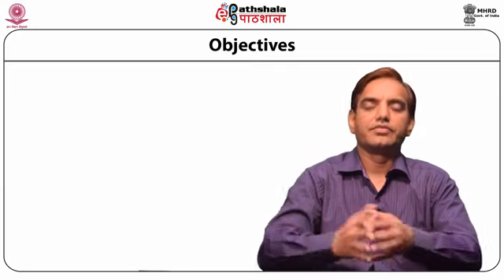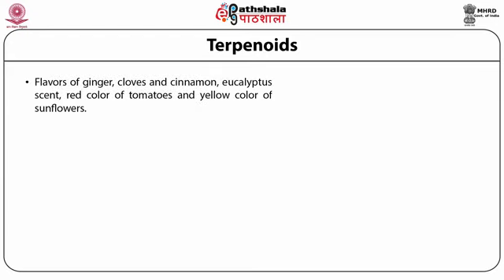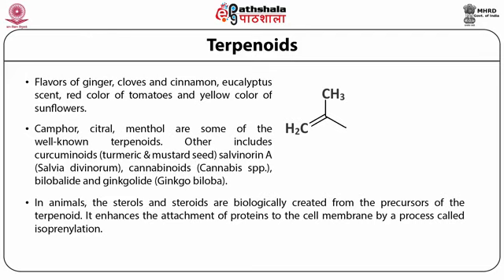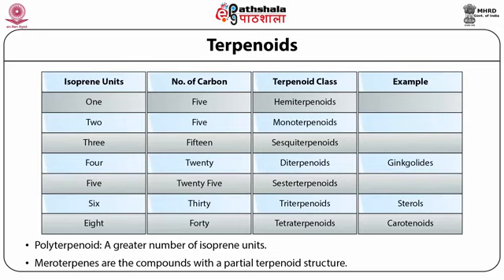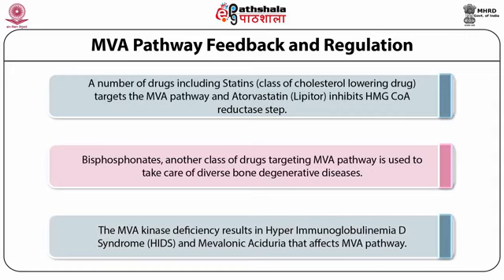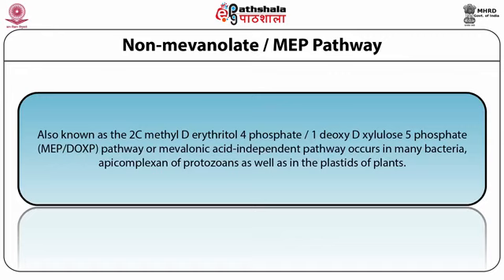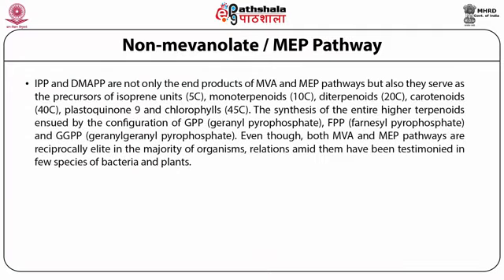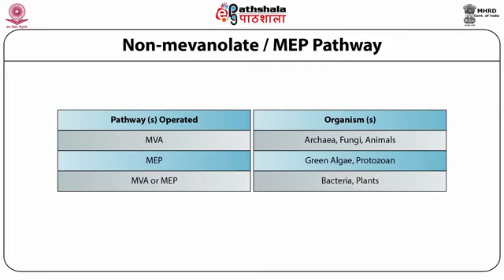Biosynthesis of Lipids IV